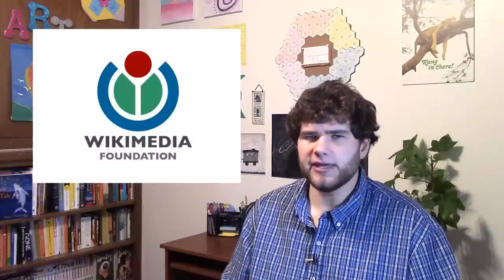Project For Awesome 2014 Wikimedia Foundation | ARTexplains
-- Go here to cast your vote for Wikimedia or another deserving charity!